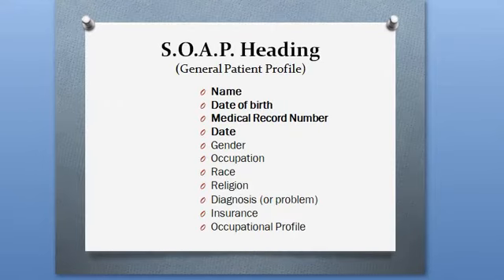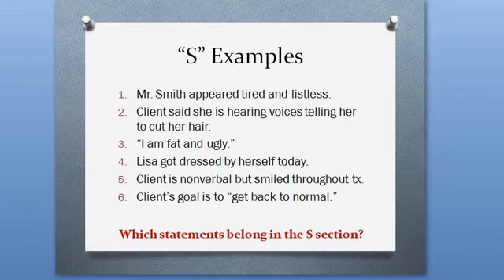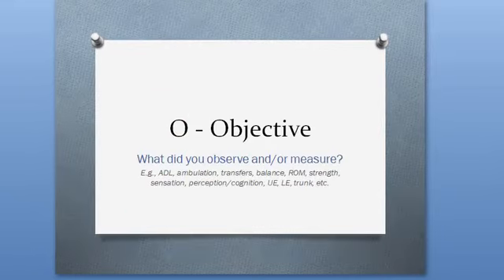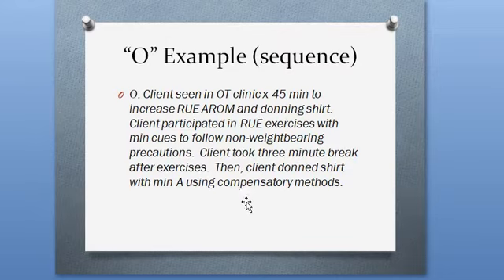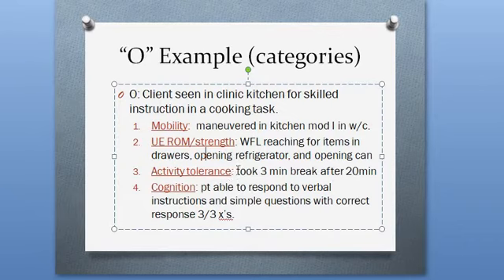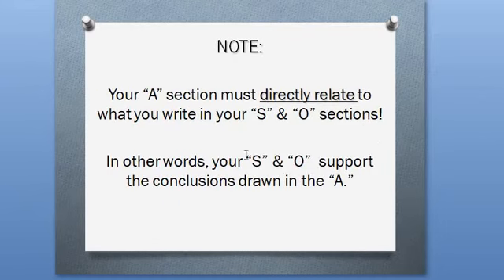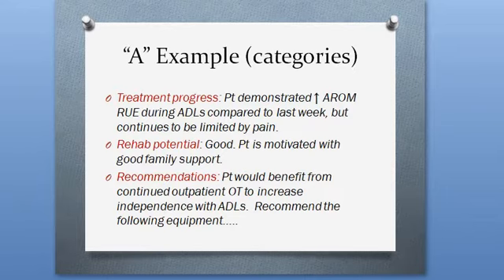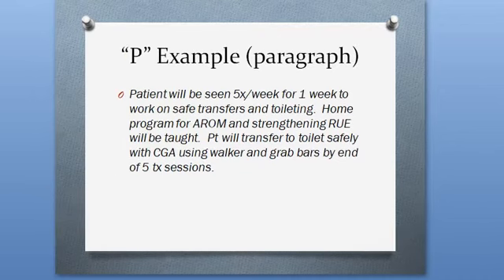SOAP note lecture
Fall 2018. SOAP note basics